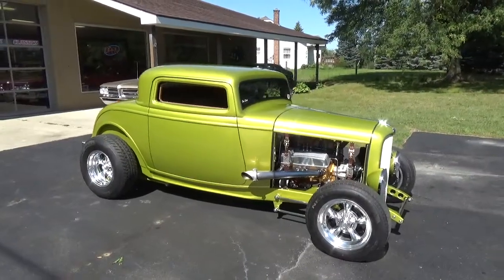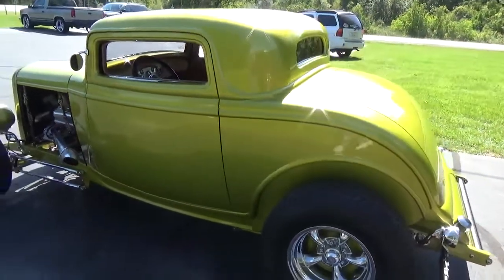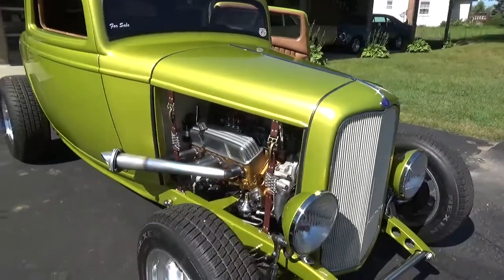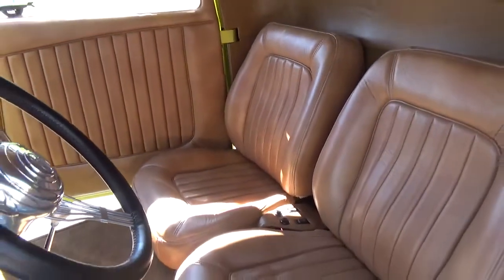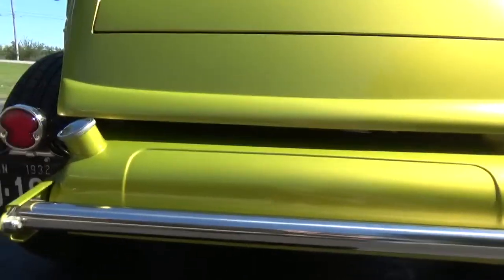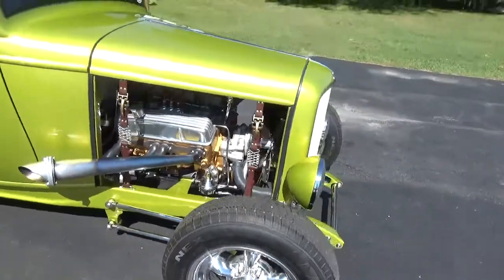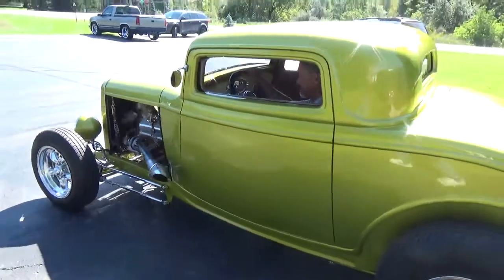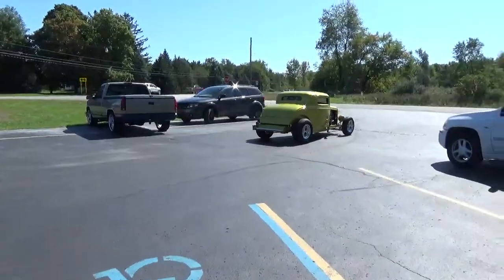RossCustomsMI.com - SOLD SOLD - 1932 Ford 3 Window Coupe - Street Rod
This is an "ABSOLUTELY GORGEOUS" "Show Quality" custom built 32 Ford 3 Window coupe, Downs body with suicide doors - lots of chrome and custom leather interior.

It's painted show quality custom Limelight Green (also known as Sunburst Gold) base coat clear coat sanded and wheeled slick as glass straight has an arrow - top, bottom and chassis have all been sanded smooth, steel hood with custom leather straps and buckles, steel grill surround, stainless hood hinges, grill, grill trim and emblems, old school headlights with built in turn signals, flush mounted windshield - tinted side and back glass, power windows, keyless entry, front and rear stainless bumpers, stainless tail lights have been updated with LED lights, stainless license plate bracket, high mounted side view mirror.

Custom built fully boxed chassis - all tubular cross members and center structure, drop front tube axle with chrome 4 bars, chrome steering components, chrome shock mounts, chrome steering box, stainless brake and fuel lines, power front disc brakes, drum rear, Ford 9 inch posi rear end with aftermarket axle shafts, 4 lick rear suspension with adjustable panhard bar, fully adjustable coil overs, factory style rear mounted fuel tank.

Very nice custom Buckskin leather interior, complete painless wiring system through out, Classic AutoMeter gauges and billet housing nicely mounted in center of dash, chrome Ididit tilt column, billet column support and billet banjo steering wheel, LoKar  accelerator peddle assembly, custom leather headliner, set of custom leather bucket seats, mini center console with power window switches and door releases, custom leather door panels and window garnish, LoKar automatic shifter, carpeted floor and fire wall, trunk has also been upholstered to match interior with electric trunk lid motor and billet arm.

Nicely built 327, steel crank forged pistons, mild cam, billet aluminum timing cover, roller rockers, old school tri-power aluminum intake and carbs, updated with electronic ignition, billet aluminum valve covers - matching air cleaners, oil pan and oil filter housing, aluminum Hi-Flow water pump with billet pulleys, 100 amp 1 wire alternator, 7 blade fan, custom aluminum radiator, stainless headers with adjustable slide in mufflers, nicely outfitted with 350 turbo trans.

Rides on a set of new American Racing Torq Thrust 15x6 front and 15x8 rear.  (Coupe can also be purchased with the steel wheel and beanie caps - or both)

Custom car cover. This 32 "BEAUTY" is ready to show and cruise.